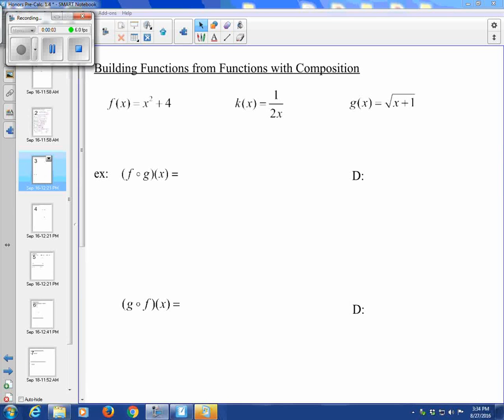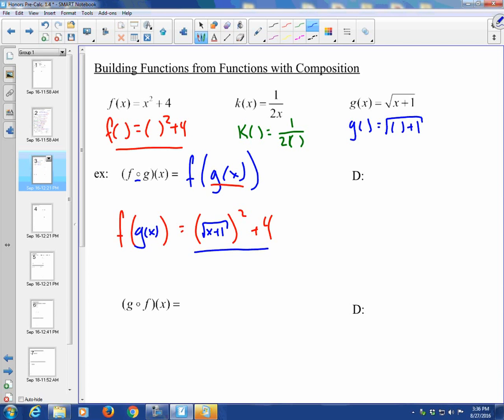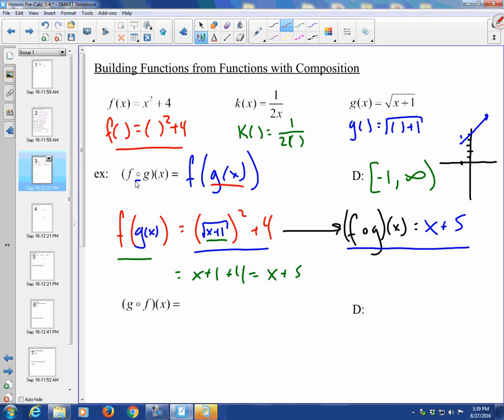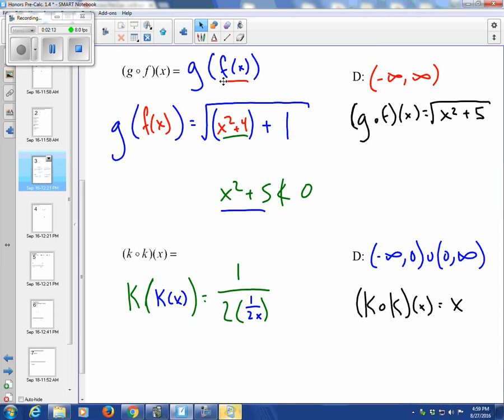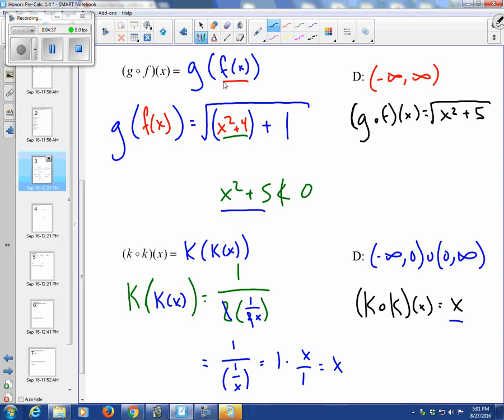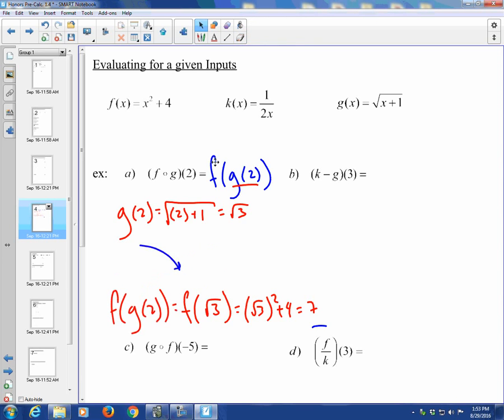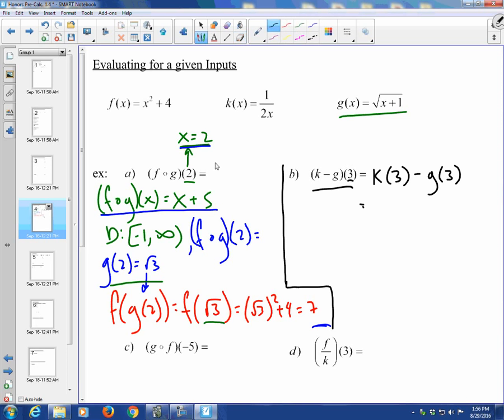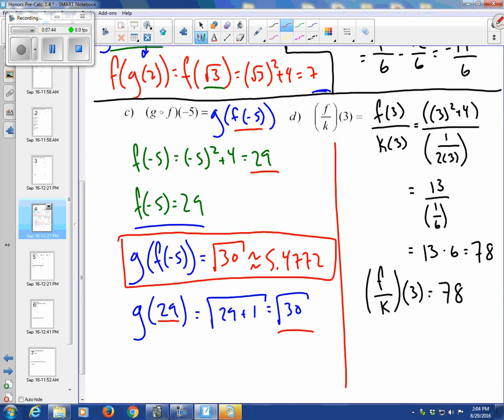Honors Pre-Calc. 1.4 B (Combining Func. with Composition)